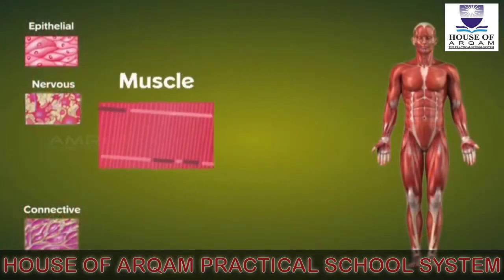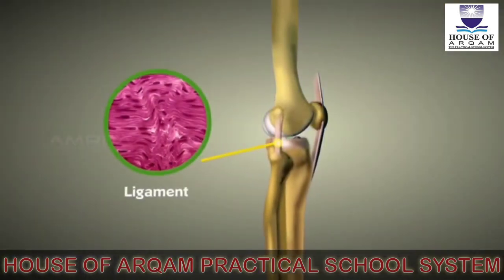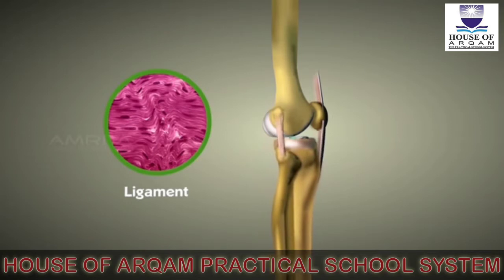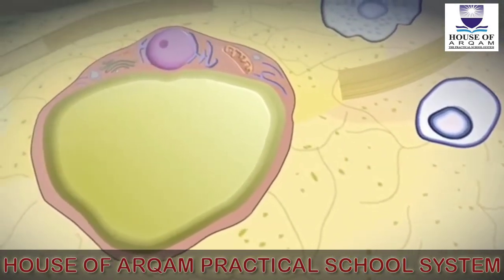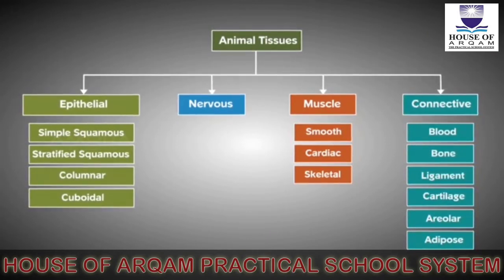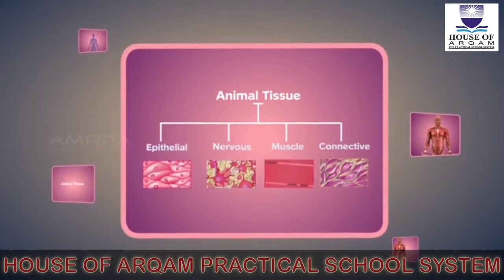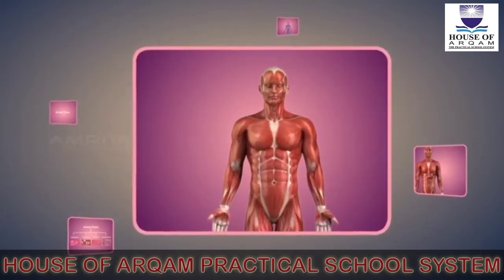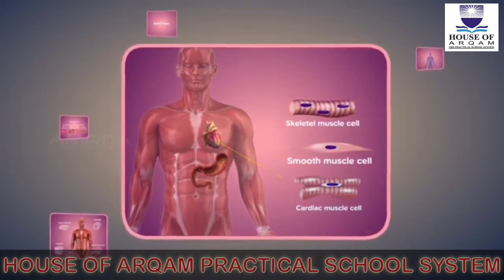جانوروں کے ٹشو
In this video, students are being informed about animal tissues. Students like it after watching it in a good way. Share it. Your comments will make us proud.